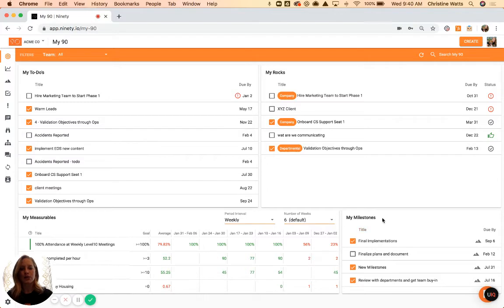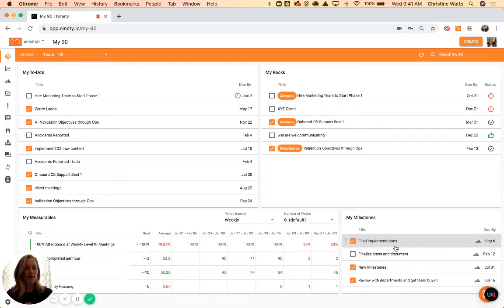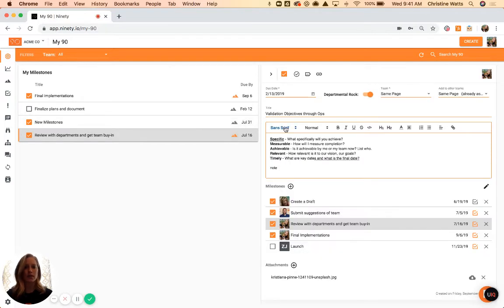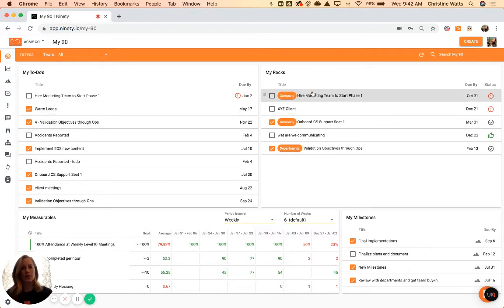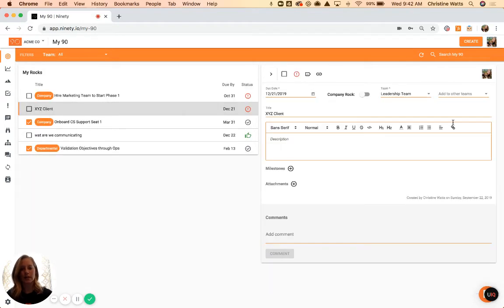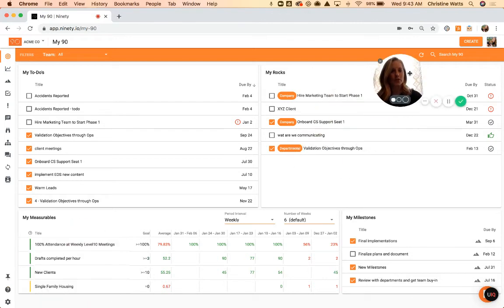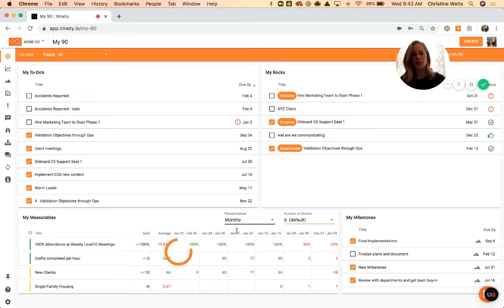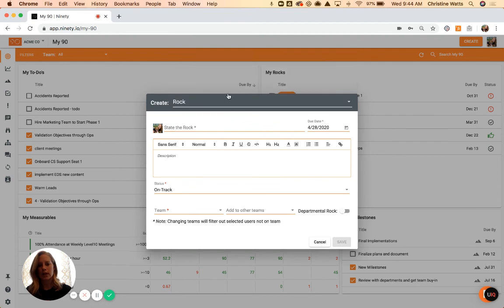Ninety: Having Your Data The Way Your Team Likes It!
How Ninety, Entrepreneurial Operating System®️ software handles multiple teams and editing your data. Learn more about our EOS®️ tools. Sign up for a demo or create an account today right